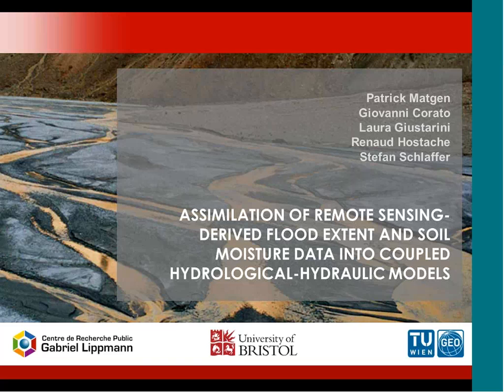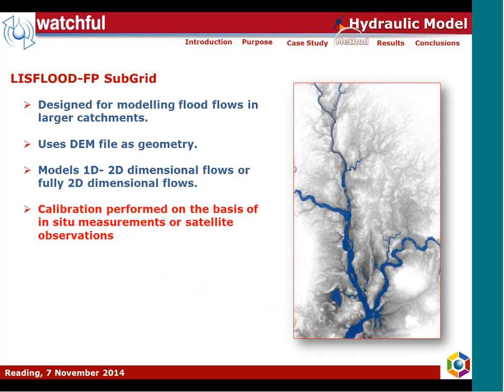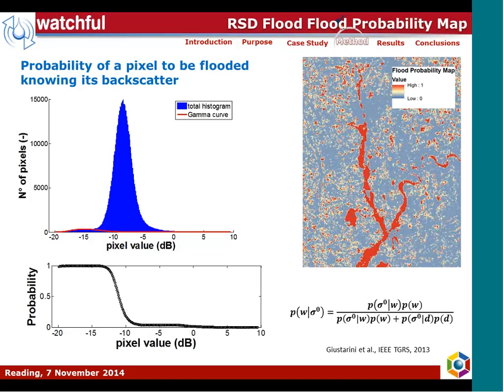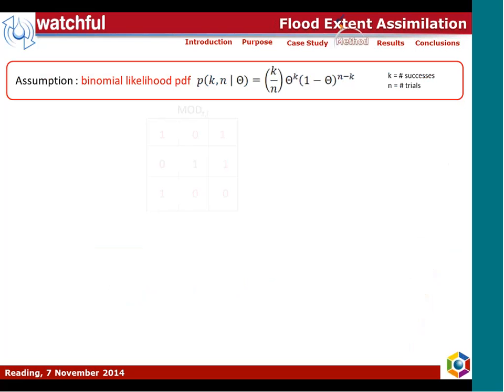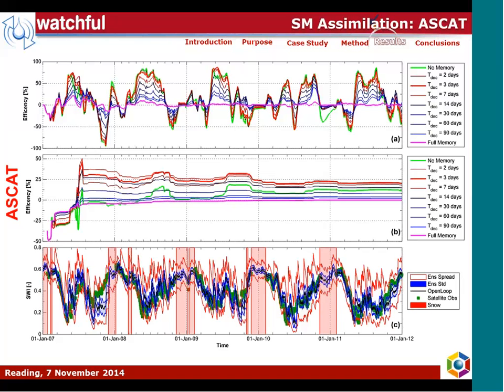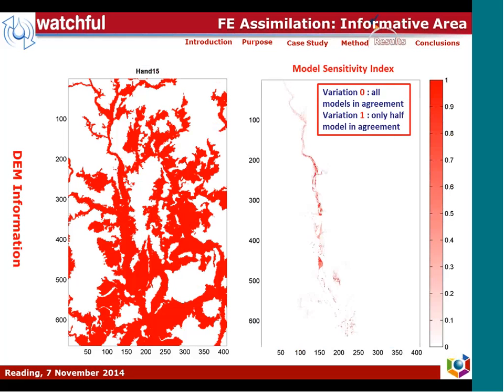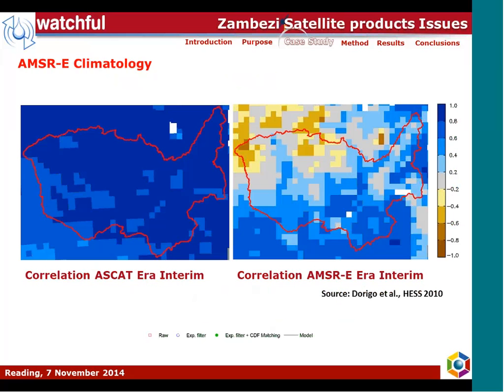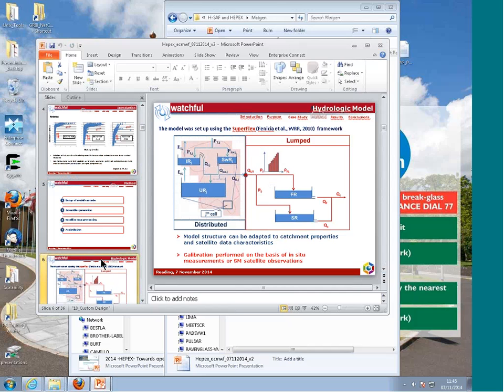Patrick Matgen - Data assimilation of flood inundation, 7th Nov 2014